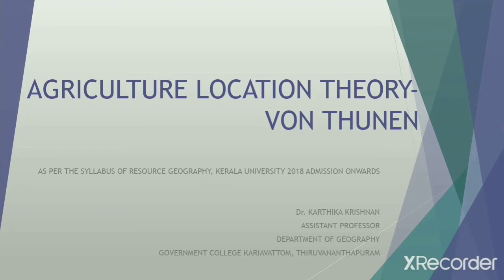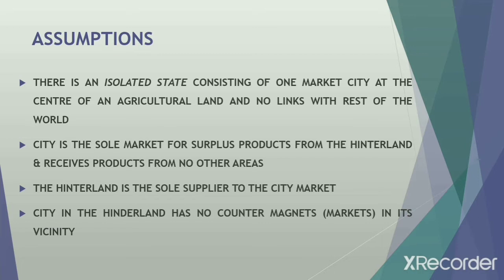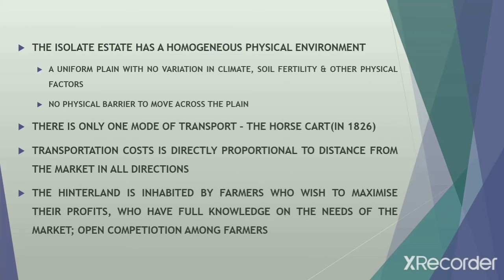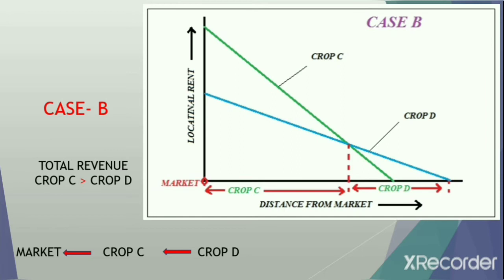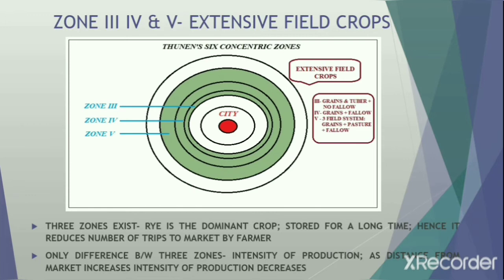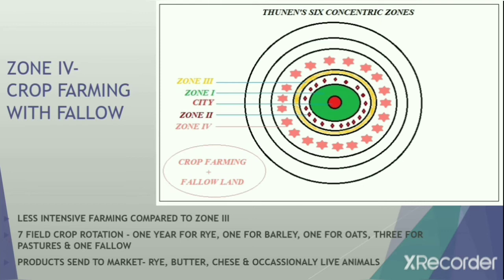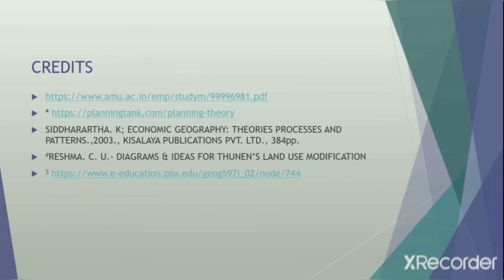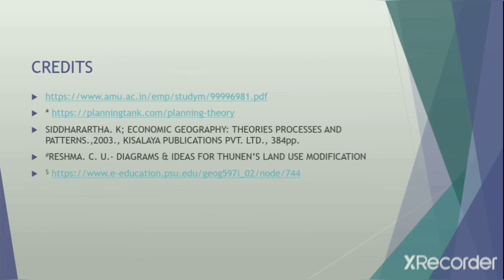AGRICULTURE LOCATION THEORY OF VON THUNEN